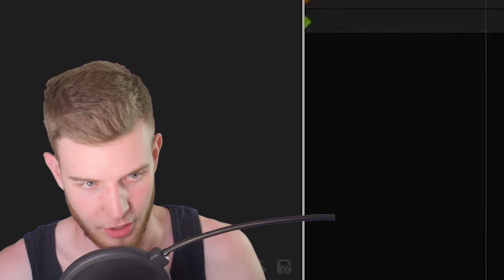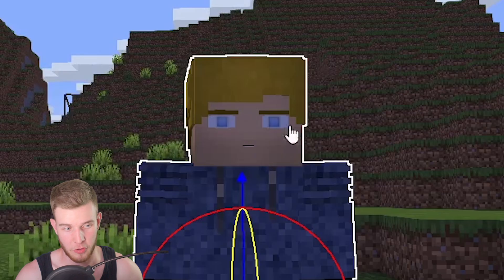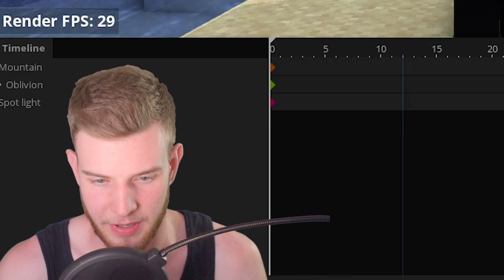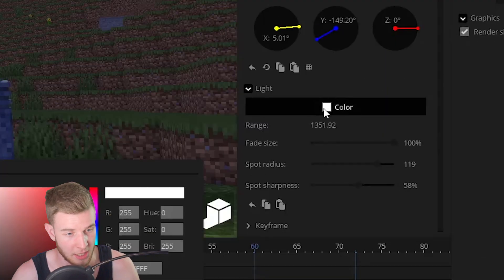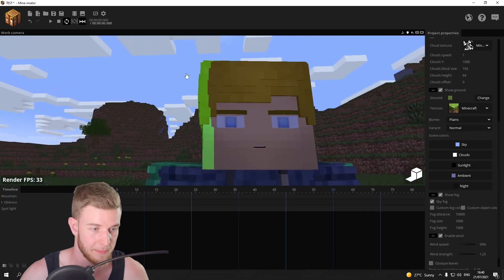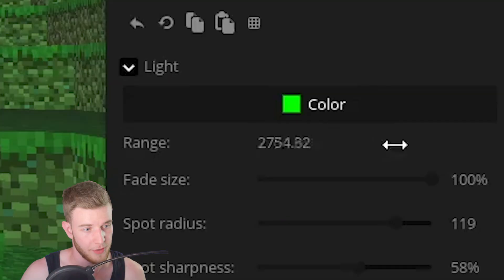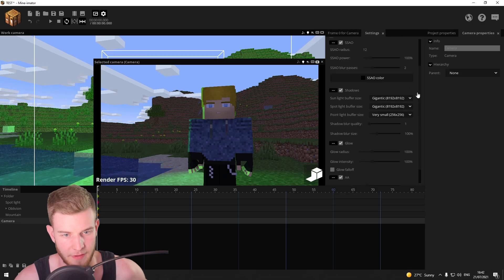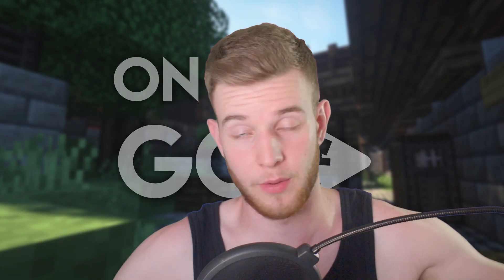RIM LIGHTS In Mine Imator - On The Go!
Create rim lights / edge lighting in mine imator in 3 minutes!! No editing softwares needed, and yes, the thumbnail was also made 100% in Mine Imator lol

~SharpWind